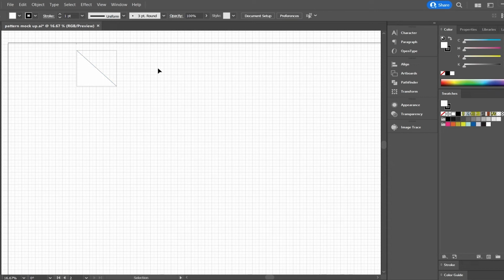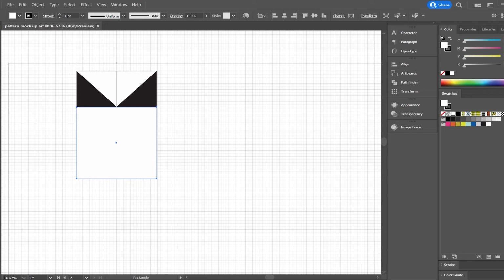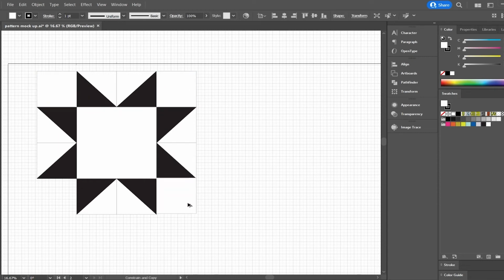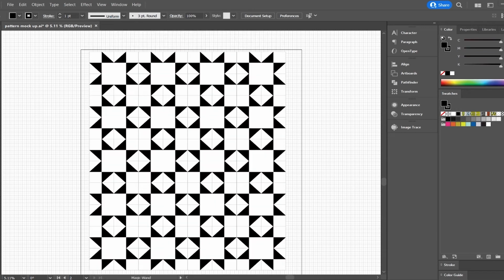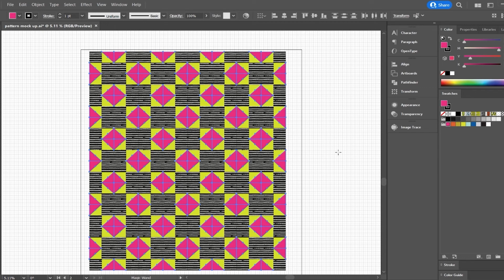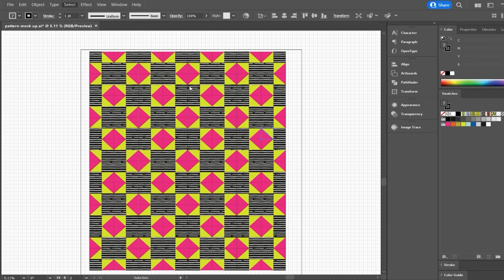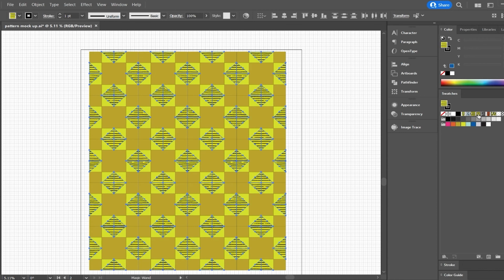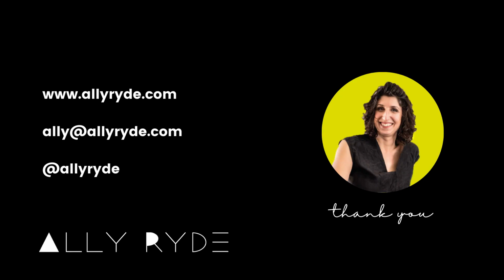[Ally Ryde] - quick illustrator bonus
A quick look at how easy it is to quickly create a quilt block and quilt top in Illustrator. Don't be overwhelmed by this program! Quilt Design Code will teach you exactly what you need to know to use Illustrator to design quilt patterns - without the overwhelm, without the hours of internet searches for how do I do that? Step by step. Tailored to your purpose - using Illustrator for Quilt Patterns. There are LOADS of free videos on how to use Illustrator, but precious few on how to use it for our exact needs as quilt designers. Save yourself the hassle! Ask me how I know haha!